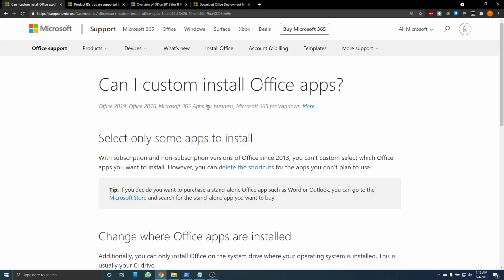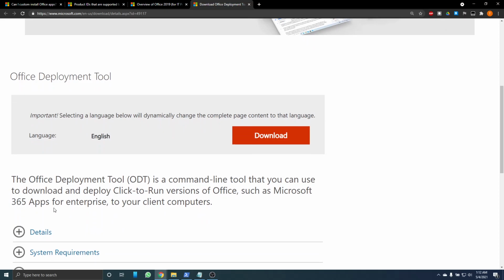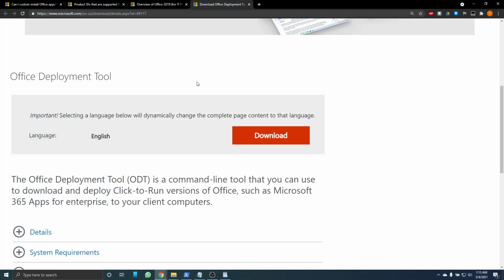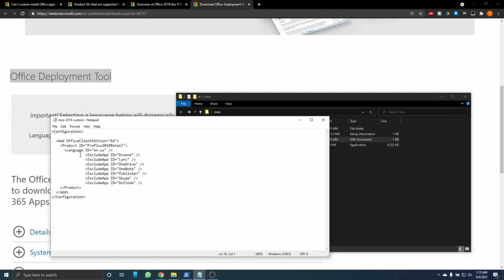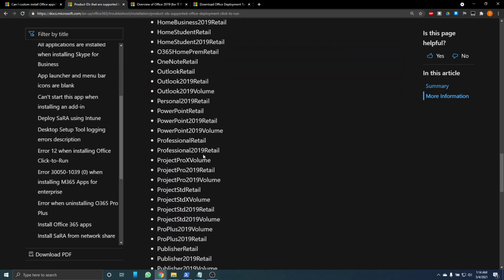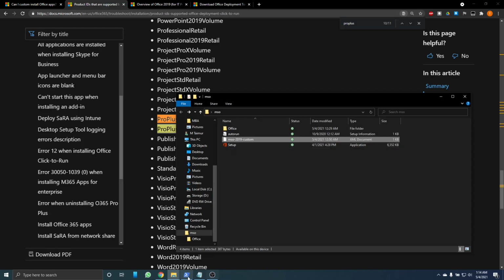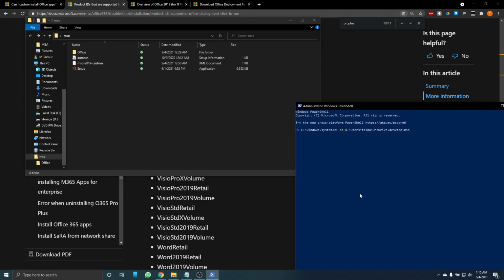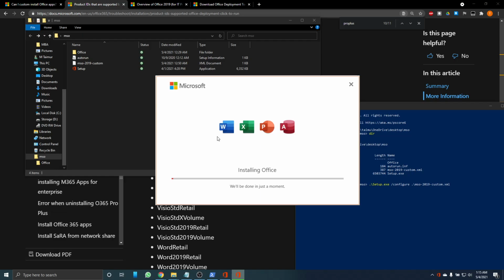How to customize Microsoft Office 2019 installation? Get rid of bloatware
If you are a minimalist like me and prefer to keep system lean and clean, you would probably want to customize Microsoft Office installation to avoid all the bloatware.